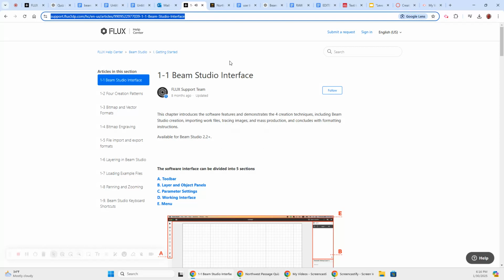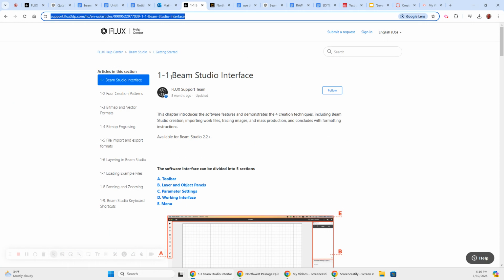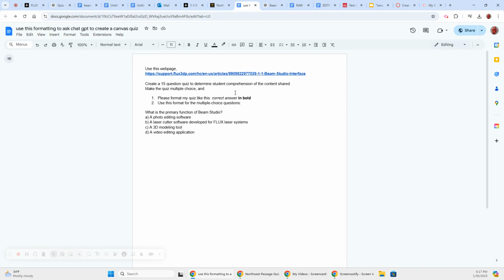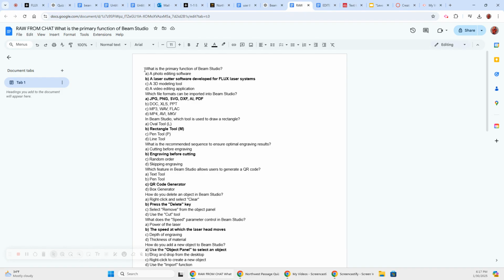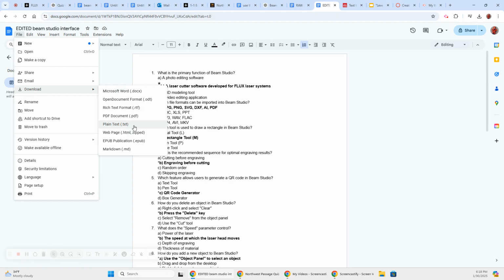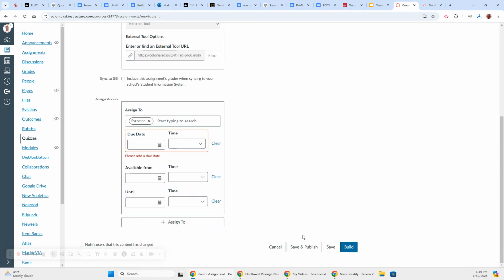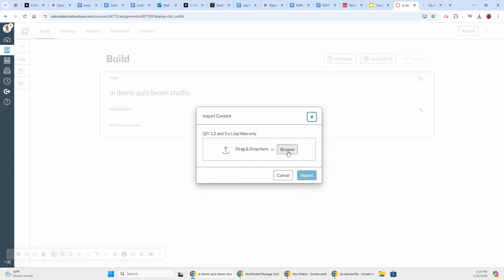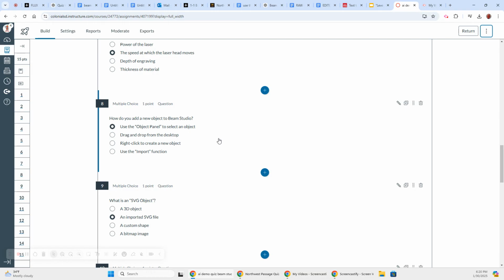chat GPT to canvas quiz January 30, 2025 6:21 PM